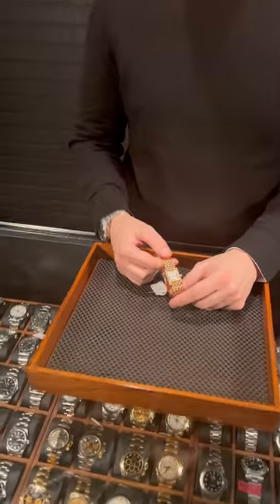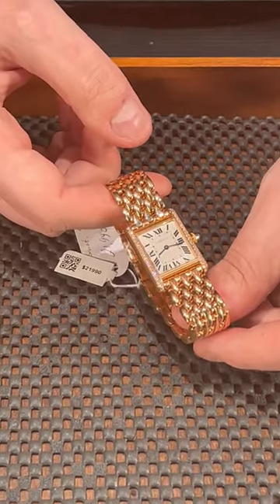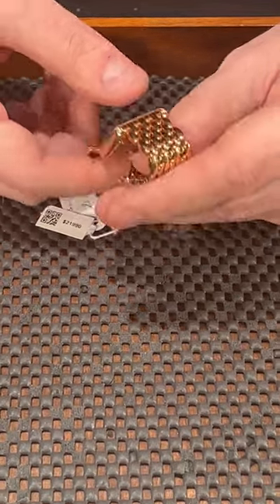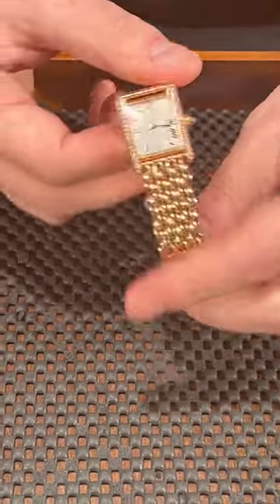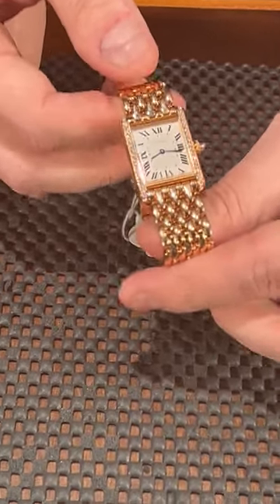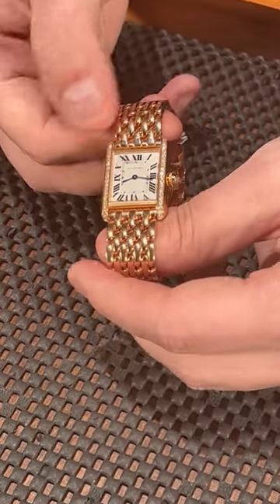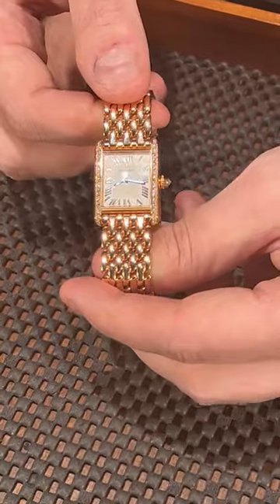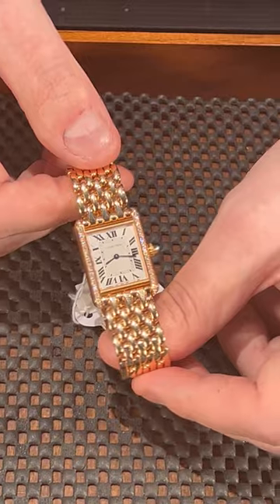Cartier Tank Louis Small Rose Gold Diamond Ladies Watch WJTA0020 Review | SwissWatchExpo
The Cartier Tank Louis is the standard for all Cartier Tank watches. These ladies watch has a rectangular rose gold casing and a silver guilloche dial. Diamonds on the brancards and teardrop link bracelet offer a sophisticated touch.

FULL DETAILS AND PRICING:
Cartier Tank Louis Small Rose Gold Diamond Ladies Watch WJTA0020

18k rose gold case 29.5mm x 22 mm, set with 40 original Cartier factory diamonds. Circular-grained crown set with an original Cartier diamond. Silvered guilloche dial. Painted black Roman numerals. Sword-shaped blued steel hands. Secret Cartier signature at VII. 18K rose gold bracelet with hidden butterfly clasp. Fits up to 6" wrist.